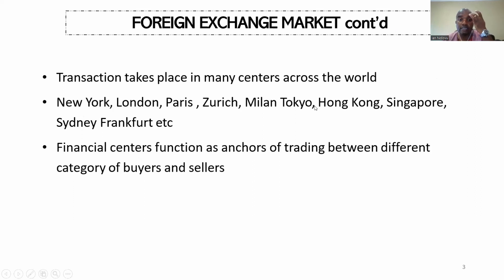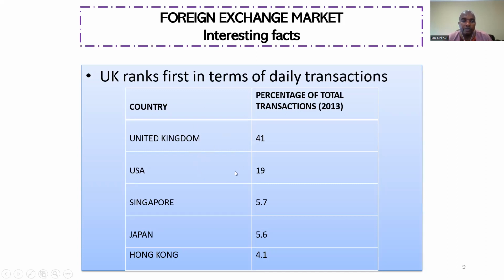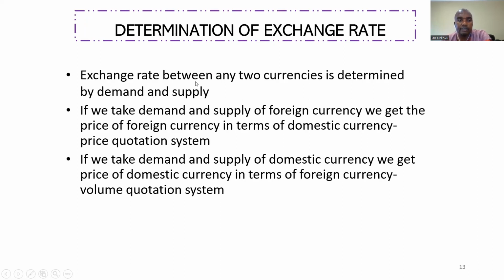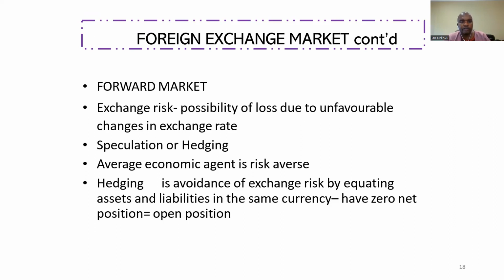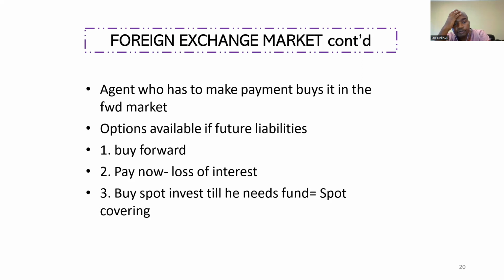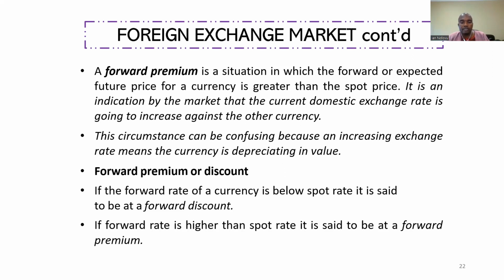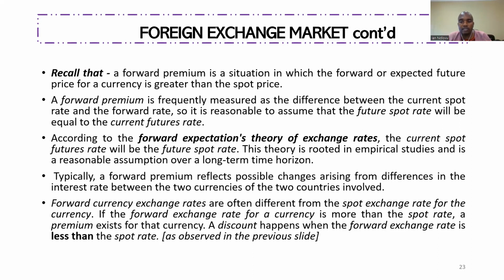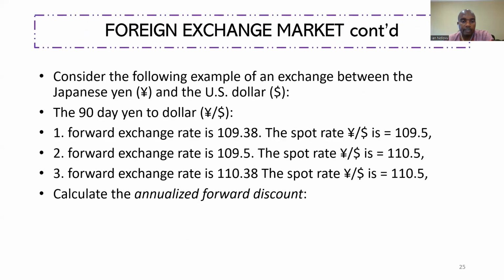Foreign Exchange Market Dynamics - Part 1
This lecture video covers the basic transactions that take place in foreign exchange markets.